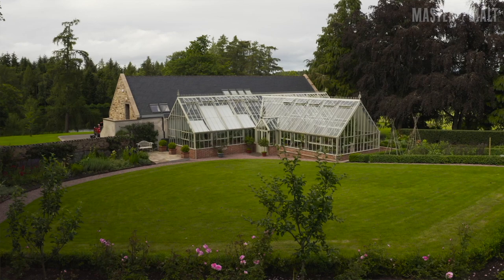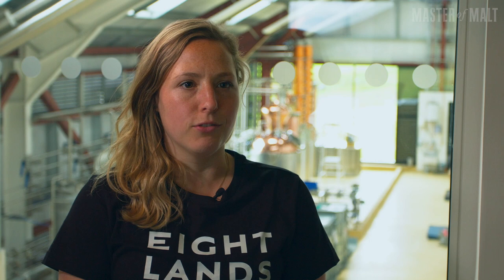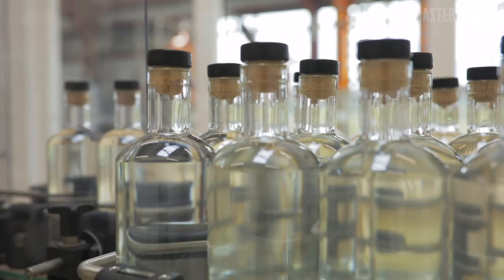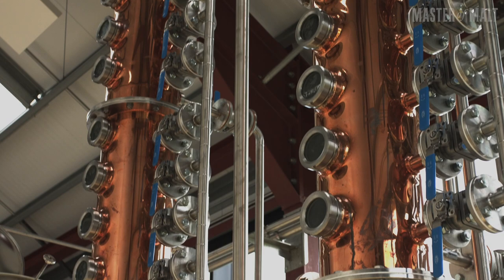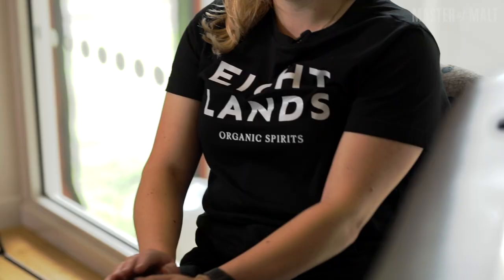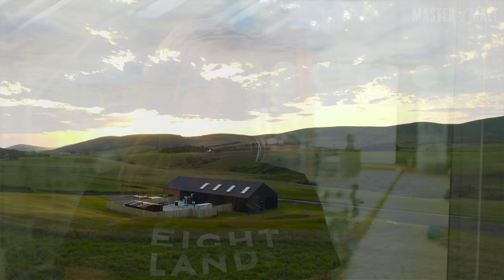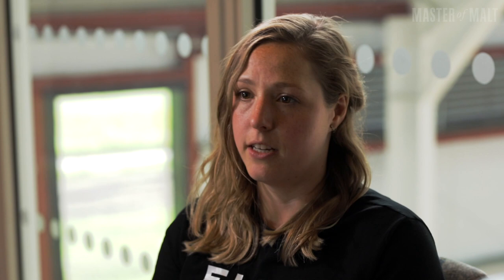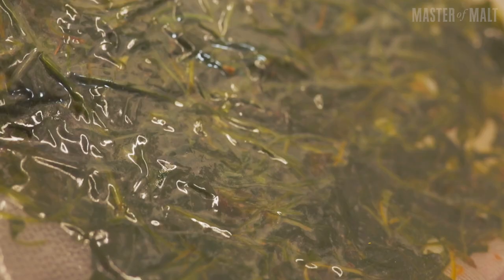Meet Katrina Stewart, distiller at Glenrinnes Distillery!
We chat to Katrina Stewart, distiller at Glenrinnes Distillery, to discuss its set-up, production of gin and vodka, and the family values of the company.